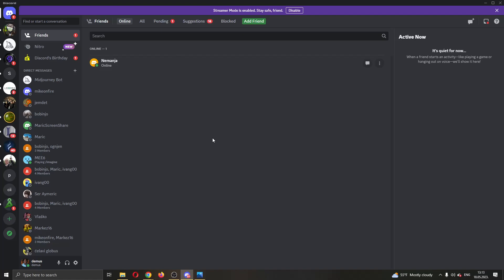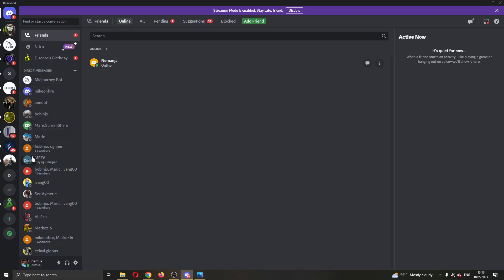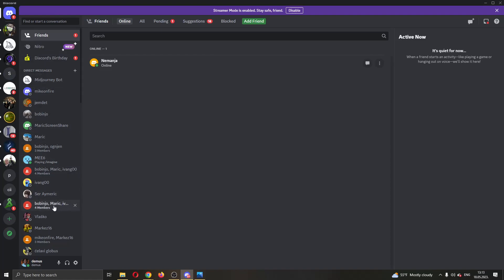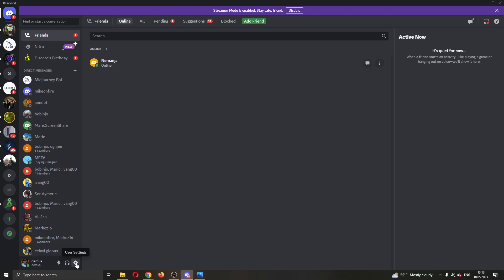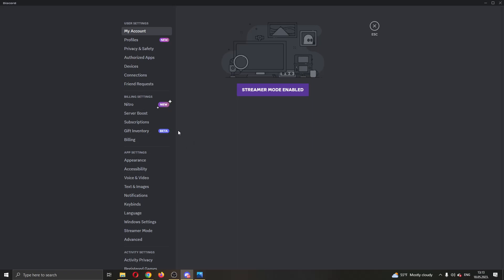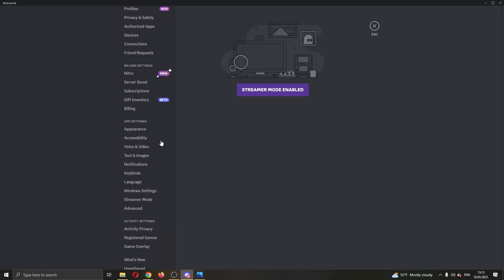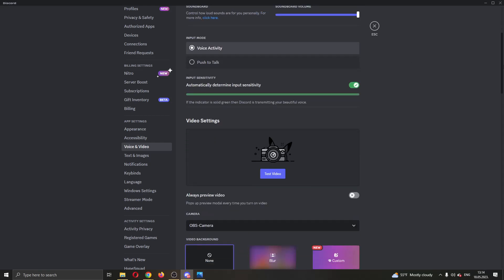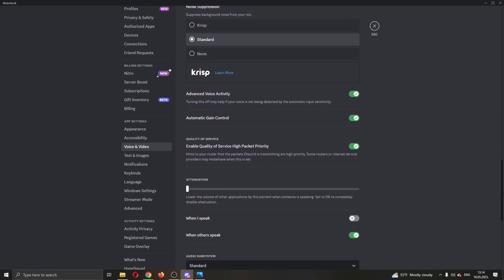How To Fix Discord Packet Loss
Today we talk about fix discord packet loss,how to fix discord packet loss,how to fix packet loss,packet loss fix